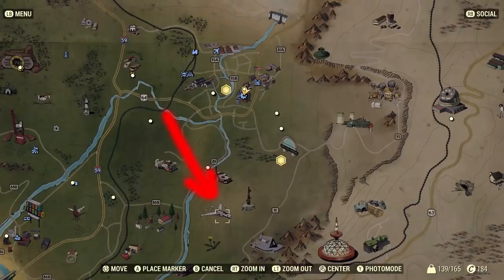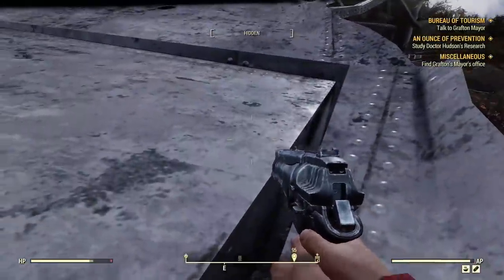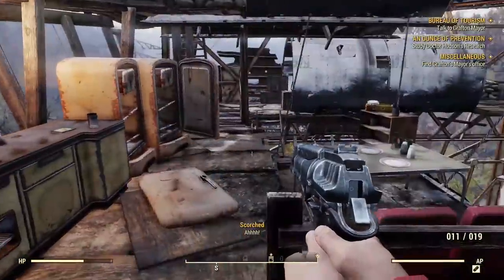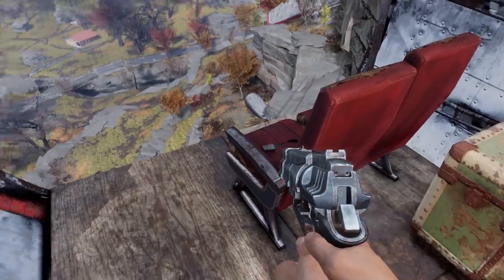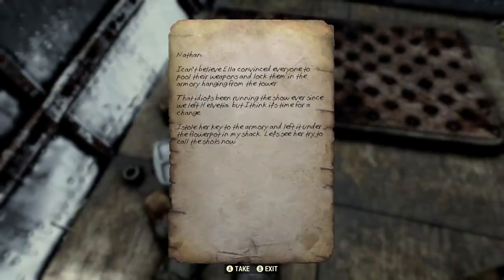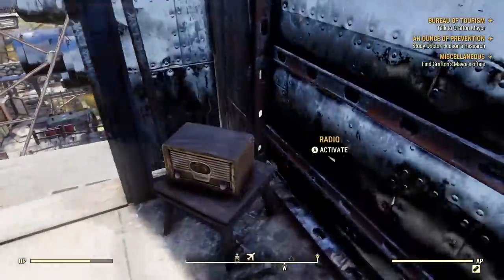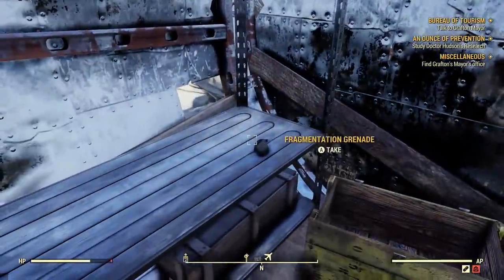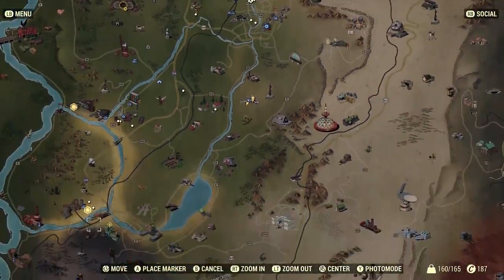CRASHED PLANE, SECRET ARMORY! Fallout 76 Gameplay - New Loot Guide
NEW Fallout 76 Gameplay - NEW Fallout 76 Guide - Fallout 76 Crashed Plane, Secret Armory Guide! Today we venture to the downed jet at Horizon's Rest, where there's more than meets the eye! We explore the jet and the strange vertical village, before coming across a few keys. I'll show you how to quickly open the hidden armory, and gather some good early-game loot! Want more Fallout 76 gameplay?? :D

Fallout 76 will be Bethesda Game Studios' first online multiplayer game. Players may play individually or with a party of up to three others. All the servers for the game will be dedicated, with the player automatically allocated to one of them. While the game is expected to launch with public servers only, game director Todd Howard revealed plans for private servers to be introduced some time after the game's launch. These private servers will allow players to invite friends to play in order to prevent undesirable aspects of player versus player gameplay such as griefing from affecting an individual player's experience of the game. Howard described the delay as being necessary to allow Bethesda time to assure the stability of public servers. Elements of previous Fallout games will be present and modified to work with the real-time game. The V.A.T.S. system—a mechanic first introduced in Fallout 3 that allows players to pause the game to target specific locations on an enemy's body to attack—will be used in Fallout 76 as a real-time system, though it will still allow players to specify targets on an enemy's body.

The game will feature an open world four times the size of that of Fallout 4. The game world is called "Appalachia" and is a representation of West Virginia. It features recreations of real locations in the region, including the West Virginia State Capitol, The Greenbrier, Woodburn Circle, New River Gorge Bridge, and Camden Park. The game will also feature numerous new mutated monsters, several of which—such as the Mothman and the Flatwoods monster—were inspired by West Virginian folklore.

The game will include revisions to the SPECIAL progression system. Character attributes fall into one of seven categories: strength, perception, endurance, charisma, intelligence, agility and luck. As the player levels up, they will be able to spend skill points to boost their attributes on a scale of one to fifteen. Players will be able to choose perks, or passive abilities that offer gameplay bonuses. These perks fall into each of the SPECIAL categories and take the form of trading cards. Each card has a value and the player can adopt perks equal to their respective value; for example, if the player has a strength rating of five, then they may equip strength perks worth five points. The player can merge similar cards together to create more powerful—albeit more expensive—perks. The system is designed to encourage the player to recognise the situation they are in and choose perks that aid them rather than passively selecting them and having them for the duration of the game.

Fallout 76 will not feature any human non-player characters (NPCs) as all surviving humans will be other players.[ This required Bethesda to change their approach to storytelling as previous games in the series relied on NPCs to assign quests, engage the player in dialog and advance the overall narrative. Fallout 76 will instead use a combination of NPCs in the form of robots, recordings such as collectible holotapes, terminals throughout the game world, and environmental storytelling where the player uncovers fragments of a narrative by exploring locations that they then piece together themselves. Each of these elements had previously been used in the series, often to provide backstory for characters and the world of the game whilst remaining separate from the main narrative. According to Howard, this system allows Bethesda to tell a story whilst giving players a greater ability to create their own narratives.

The game will expand on Fallout 4's settlements by allowing the player the ability to build bases at any location of the map. These creations will be assigned to the player's profile and will be removed from the game world when the player is offline to prevent progress from being lost.While other players will be able to attack player settlements while they are online, the game will preserve player creations in some form to prevent players from having to start over if their creations and progress are destroyed.